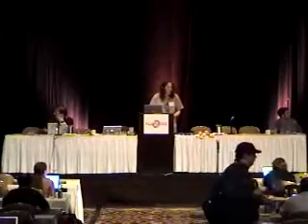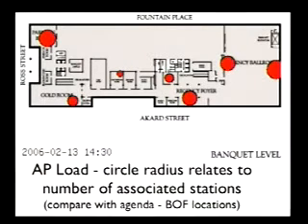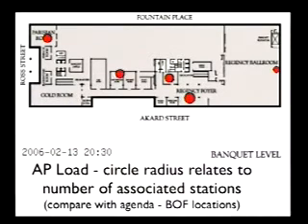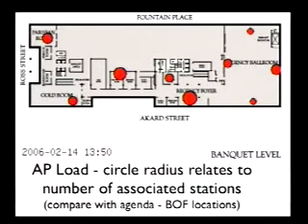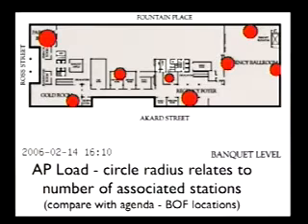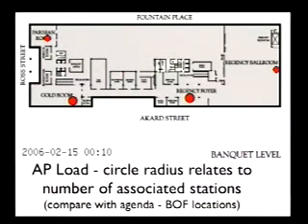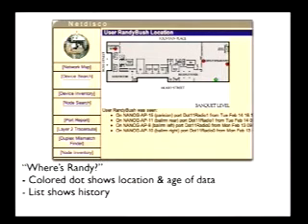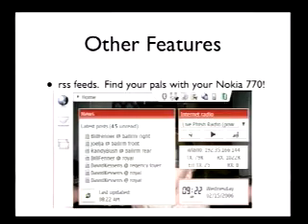Using Netdisco to Monitor Access Point Usage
Speakers: Bill Fenner, AT&T Labs.